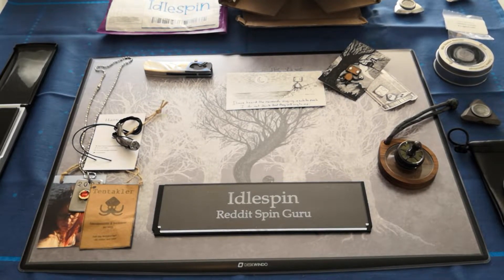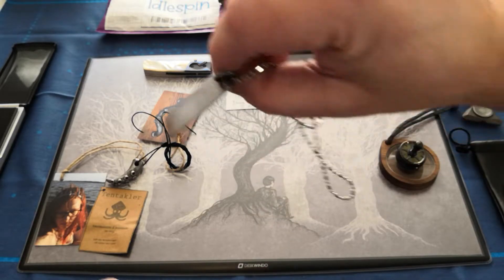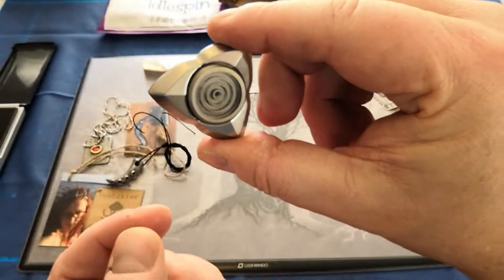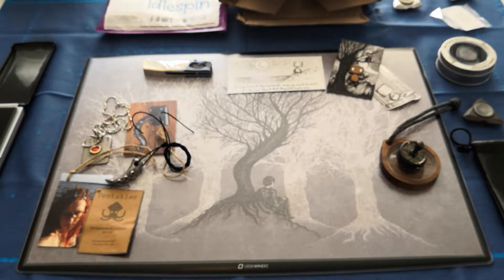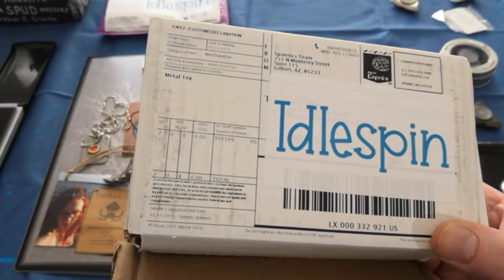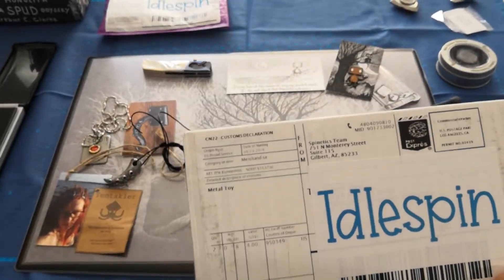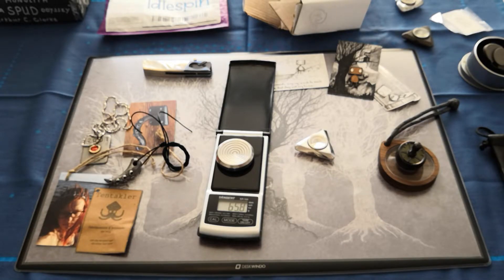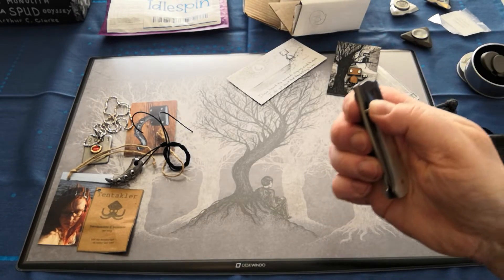Trinkets, YEC Maze Buttons, Random Fabrications Worry Coin, Spinetic Blasted Oculus and a DD Drop.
More waffle and unscripted one take reviews and views by Idlespin.